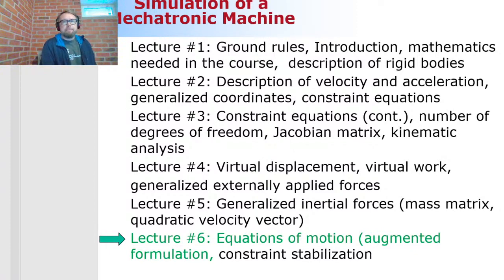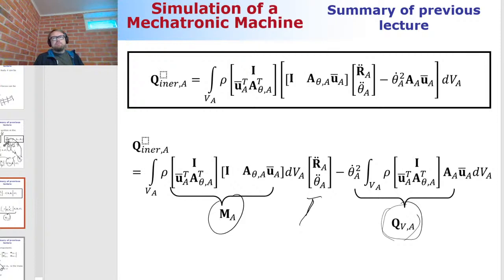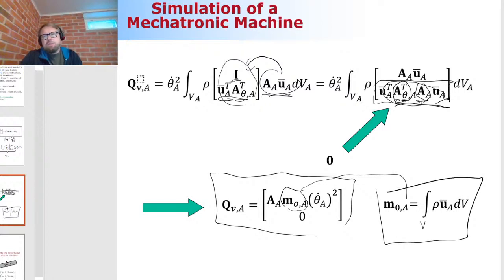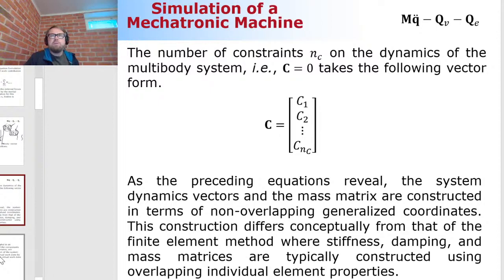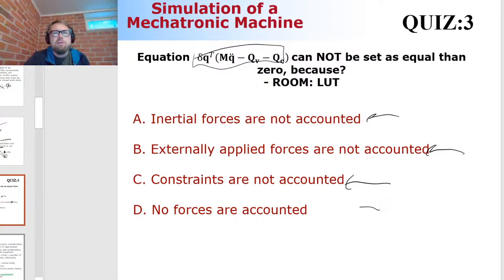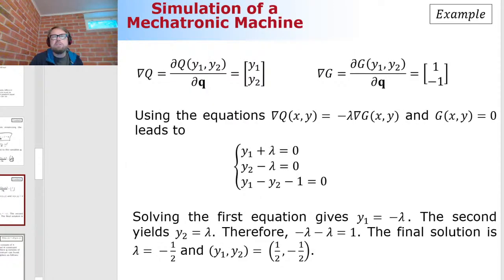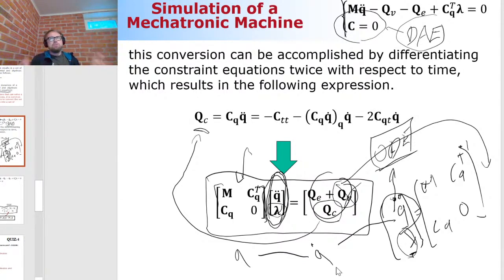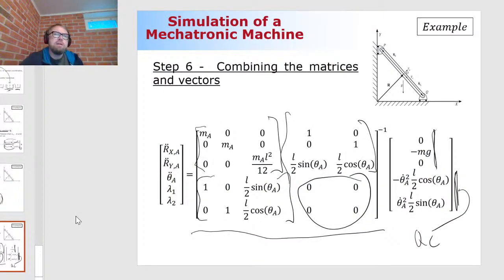Lecture #6: 2020, Simulation of a Mechatronic Machine Live Stream